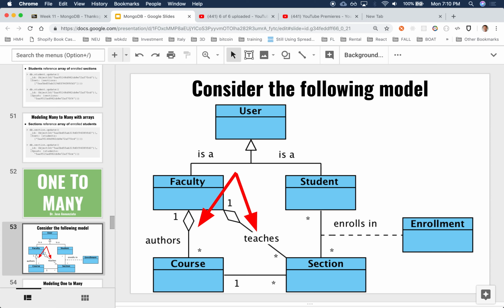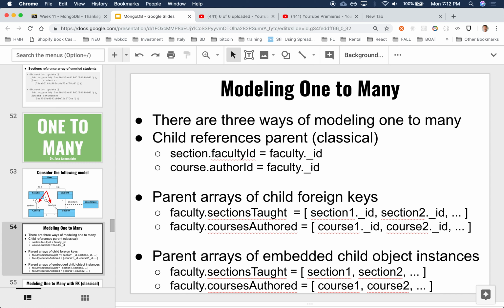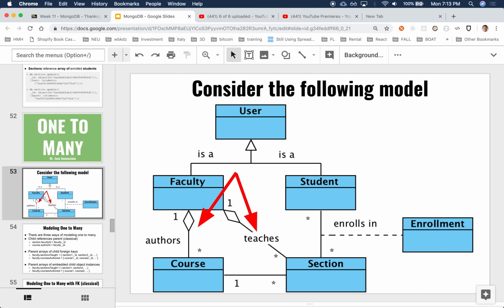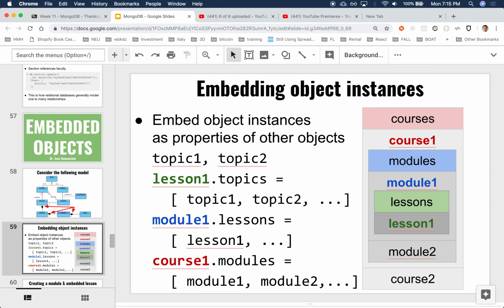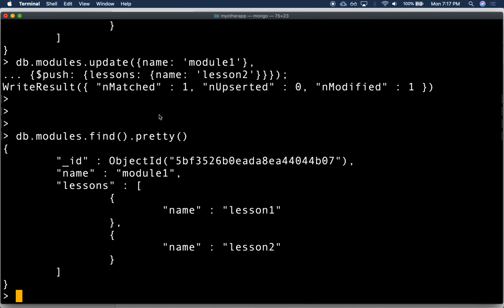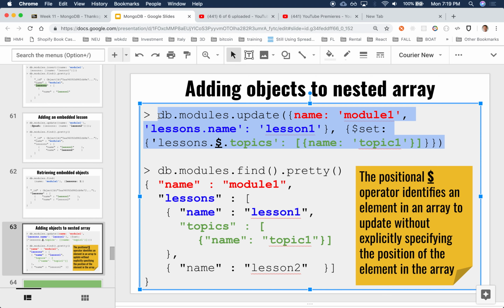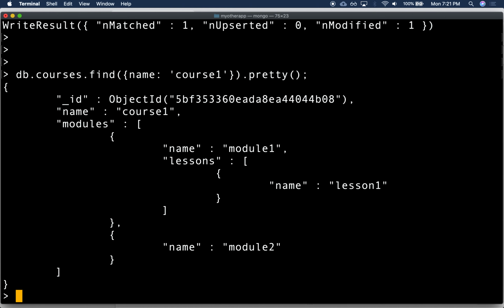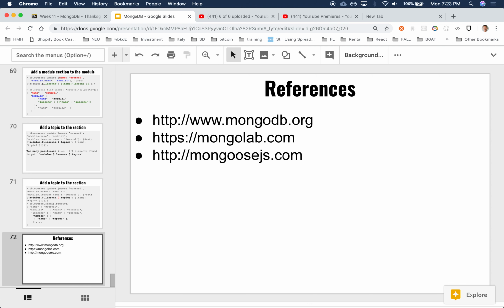W11 6 one to many, positional operator